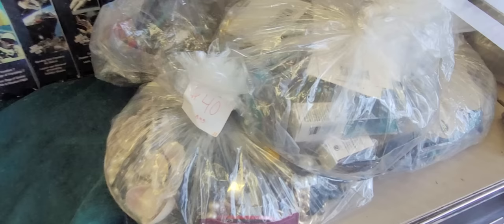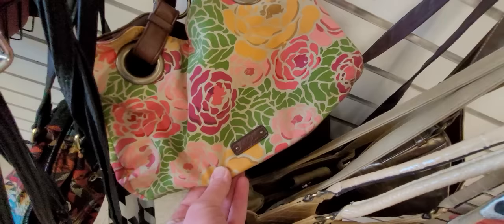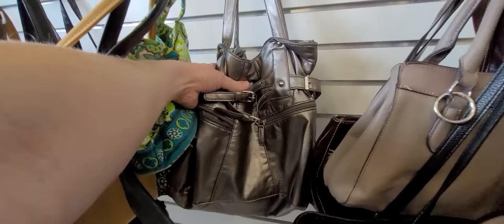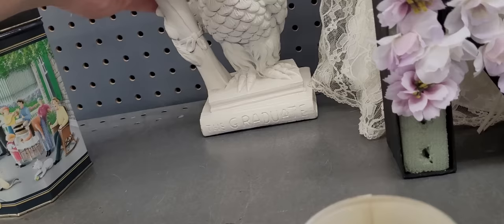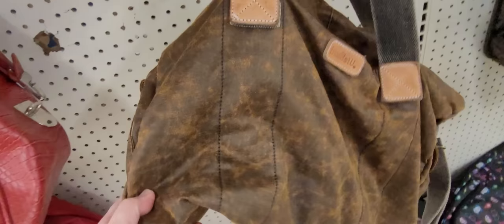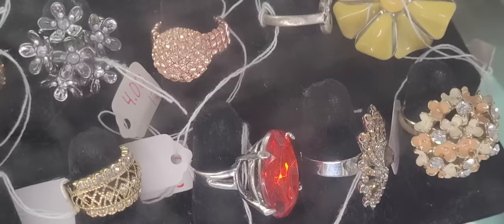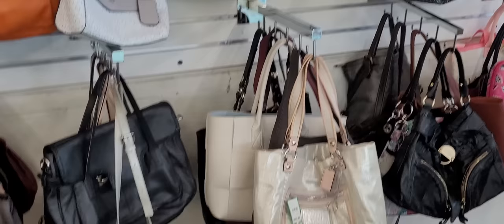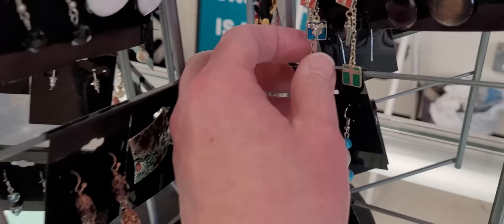WHAT ARE THESE WORTH? Jacquemus & Henri Bendel! Thrift with me at SUNSHINE THRIFT!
I only could wish! But what a RUSH it was finding the Henri Bendel and Jacquemus! WOW!